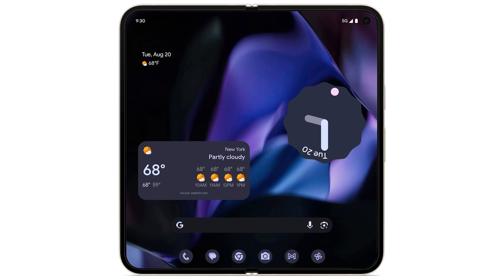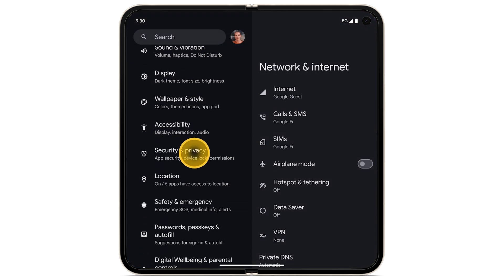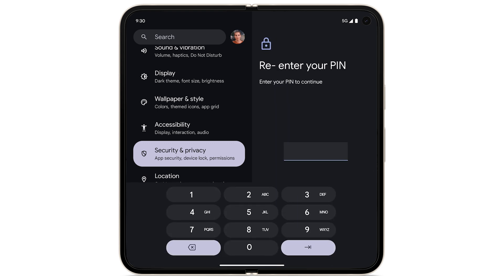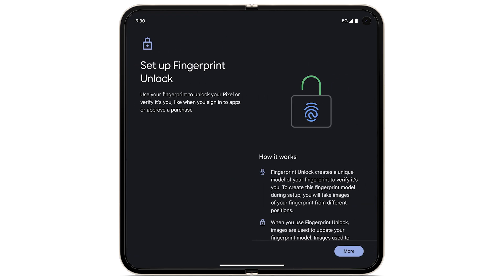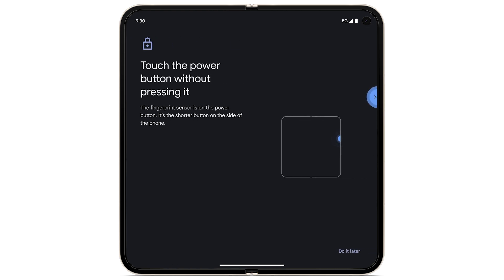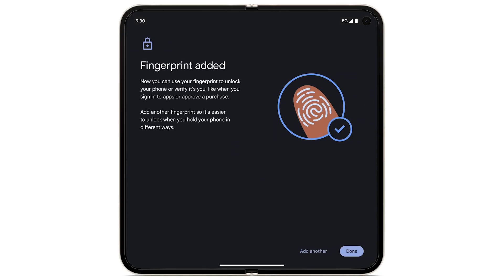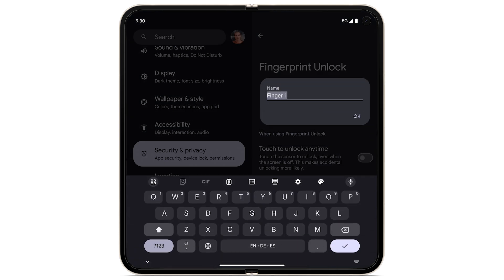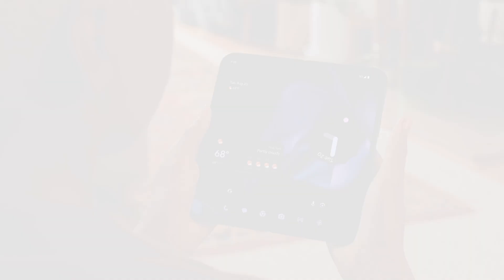Unlock your Pixel Fold with your fingerprint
Set up Fingerprint Unlock and authorize sign-in or approve a purchase on your PixelFold.

To learn more about how to use Fingerprint Unlock on your Pixel Fold